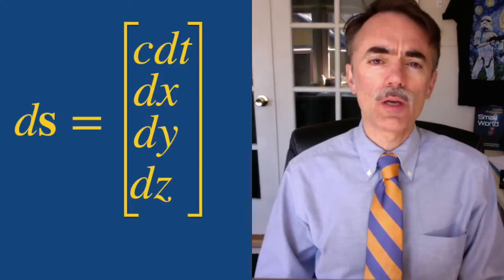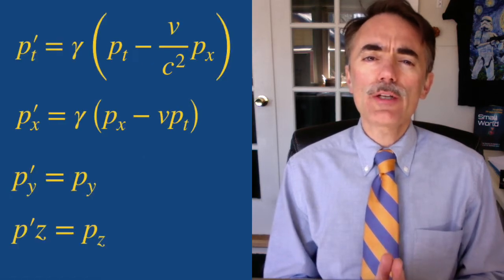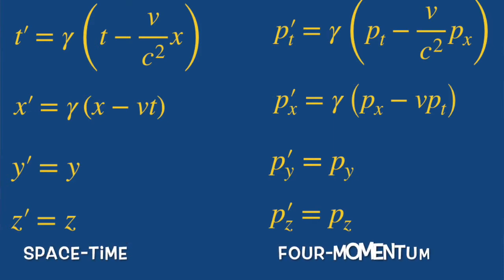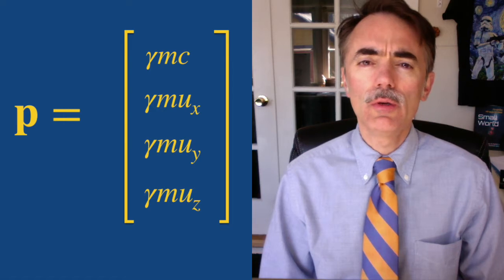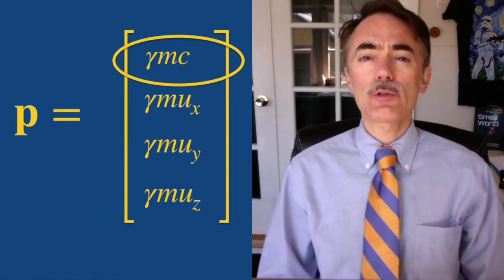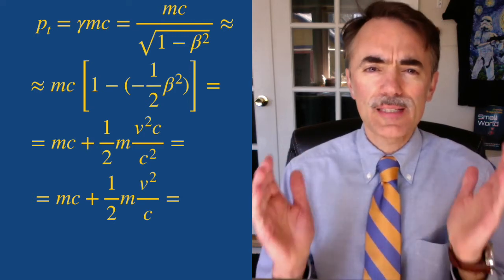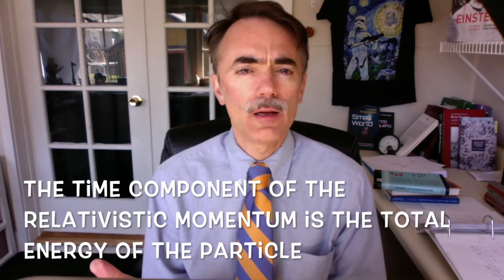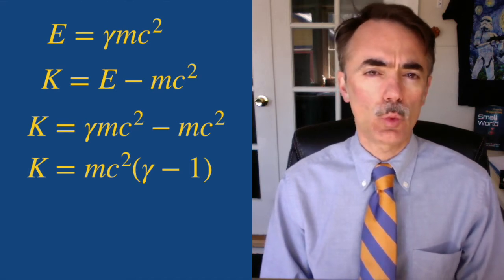INTRODUCTION TO SPECIAL RELATIVITY. Lesson 28: the energy-momentum vector.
The energy-momentum vector. We analyze the relationship between momentum, mass, and energy.